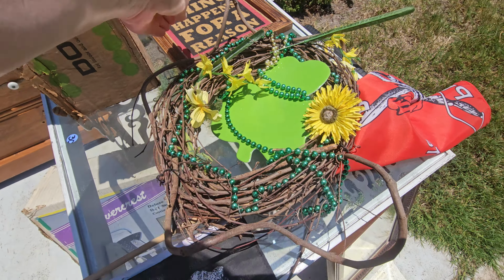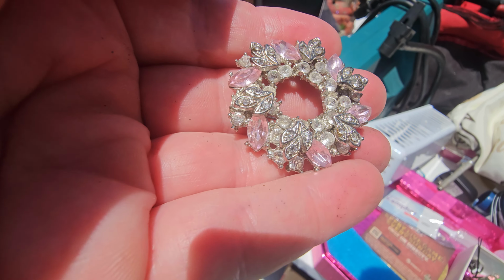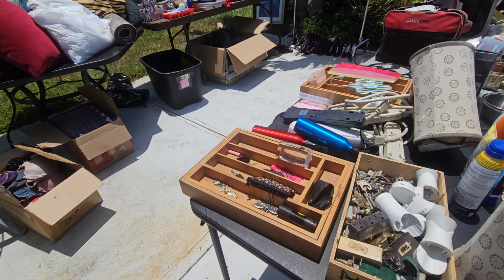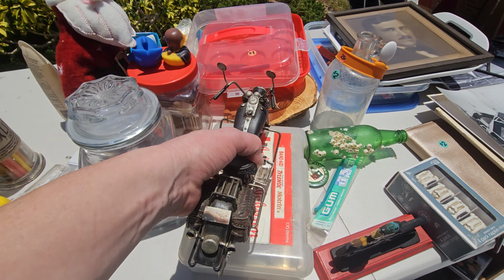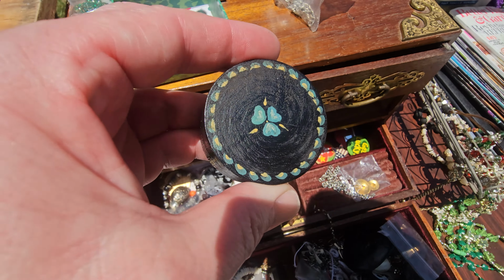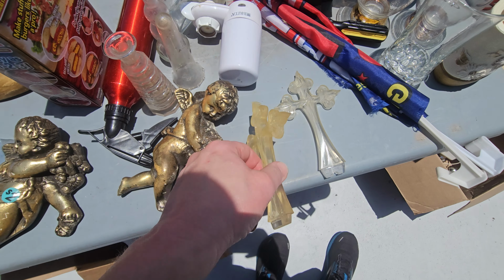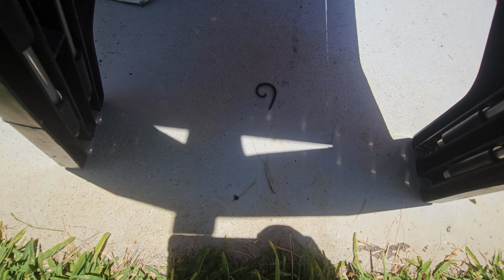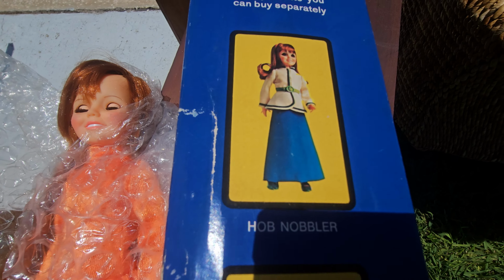TO the RESCUE! MOVING SALE! Thrift with me!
Saw a MOVING SALE sign and I just had to go!